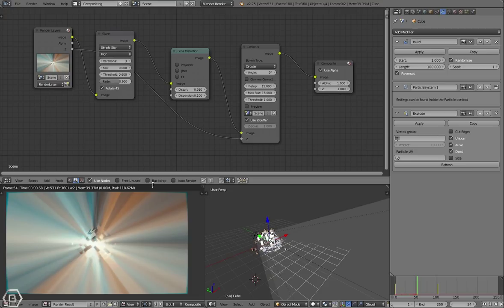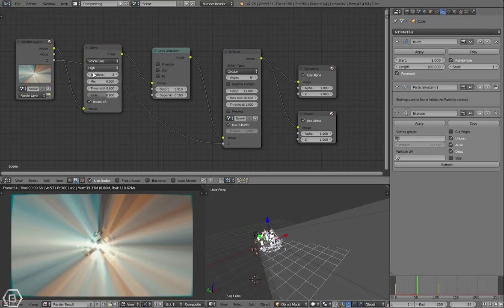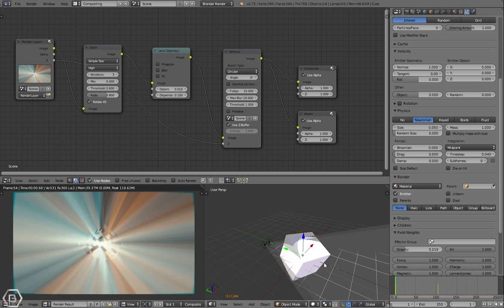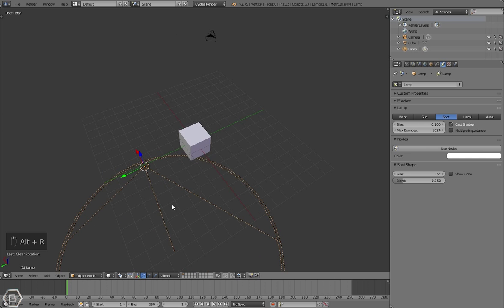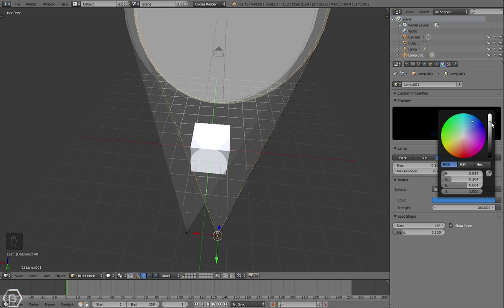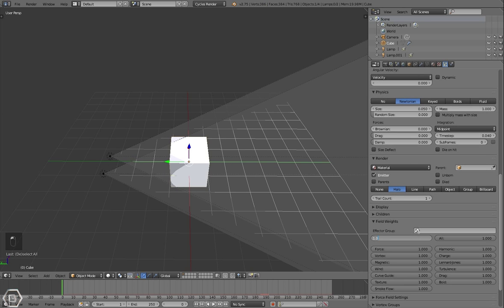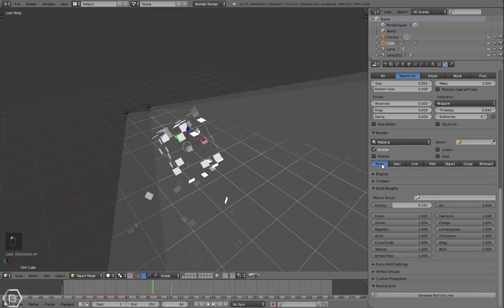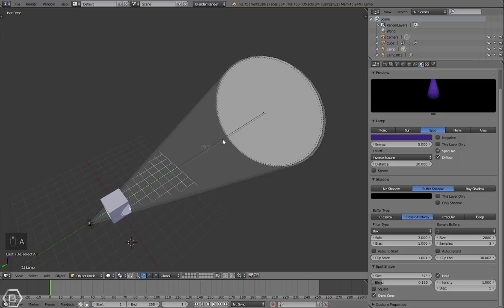Blender tutorial: how to make a cool light shimmering intro effect part 1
In this Blender tutorial you will learn how to create a/the light shimmering effect in the Blender internal rendering engine as you will see at the beginning of this video or just like this one I uploaded last month:

You all are awesome! I am really sorry for not having a tutorial out sooner! or on the actual day I am supposed to have it out on (Tuesday) -But hey, at least it's out right? Thank you for being patient.

Let's see if we can get 15 likes on this video!

►B.ShepTV

Our Minecraft server is back up thanks to donors! if you can donate then I will be able to keep my server running. You can donate by buying one of my songs or just clicking the donate button below.

►►►Minecraft Server◄:
Come And Join Our Server!
at:

Server address: minecraftmanyaccents.mcph.co

►Survey for my Youtube channel◄
take this survey to let me know how I can change around my channel(s)

►Brennens3d◄
♦Sound Cloud♦

►M.A.C.R.P.